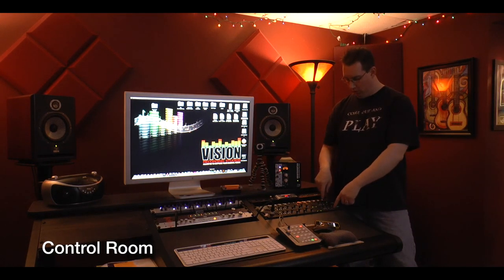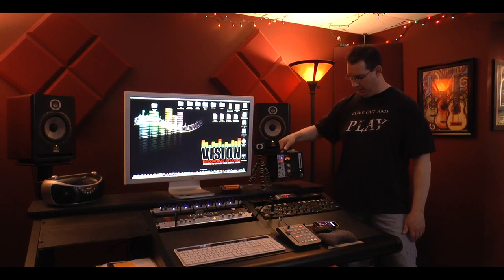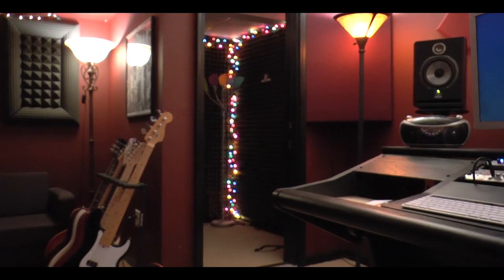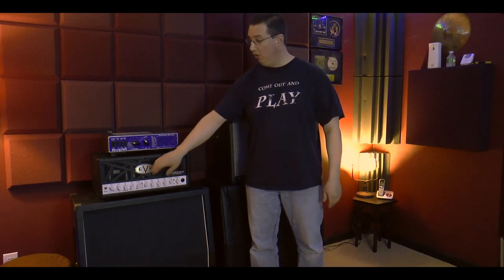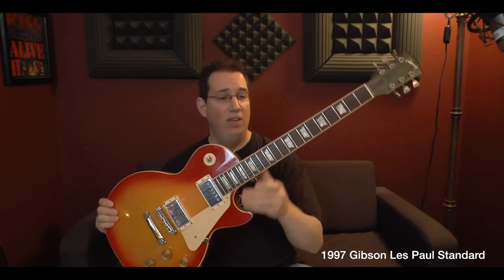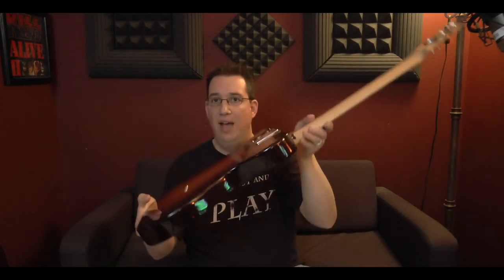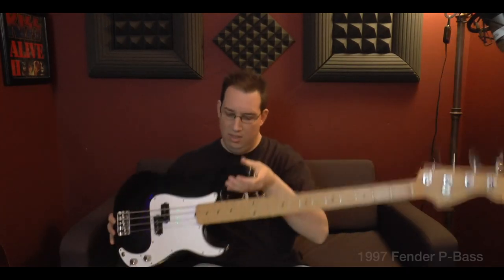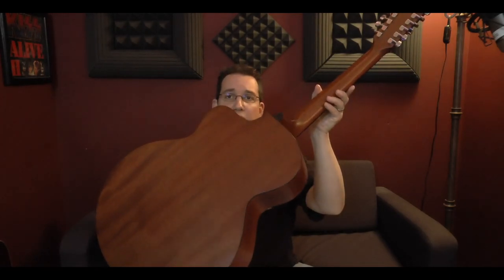Studio - Home Studio Tour 2014 - Music Studio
** My Computer Setup (perfect for recording studios) **

2013 Mac Pro Trash Can

** Camera & Lens **

Display Calibration Tool

** Audio Equipment **
BeachTek Audio Preamp
Bestview S7 – 7in external monitor
Sennheiser MKH416 shotgun Mic
Best Tri-pod -Triad Orbit T3 Rolling Stand
Tripod Accessories
Logitech Webcam